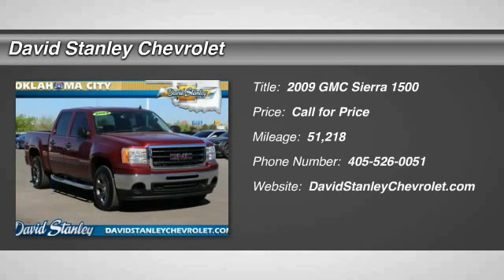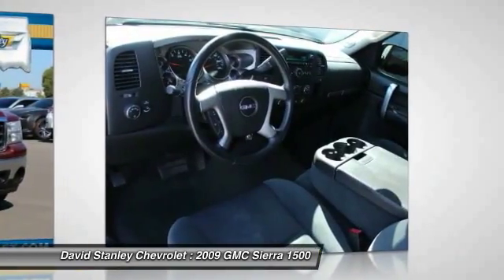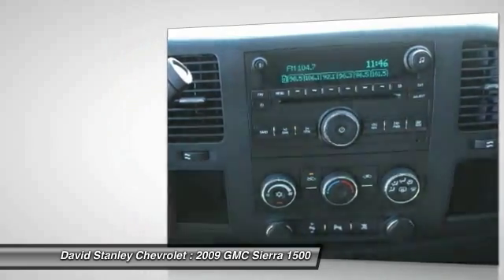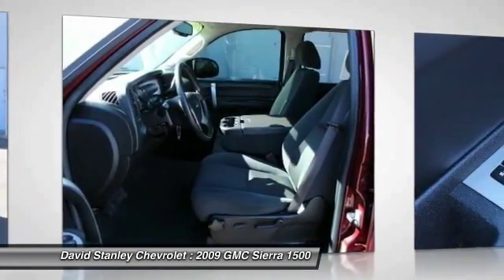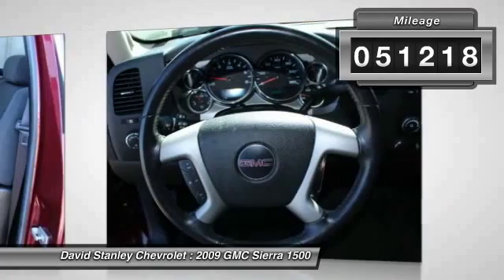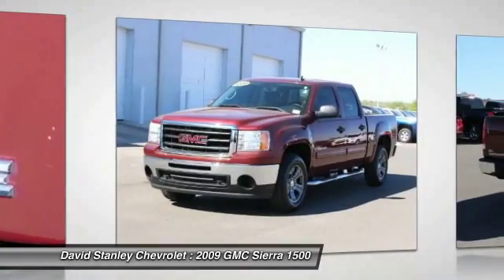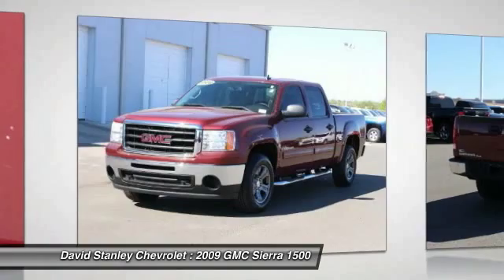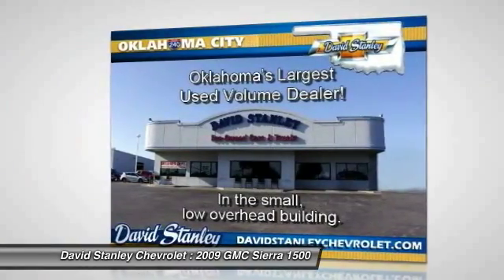2009 GMC Sierra 1500 Oklahoma City OK RS320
2009 GMC Sierra 1500 SLE